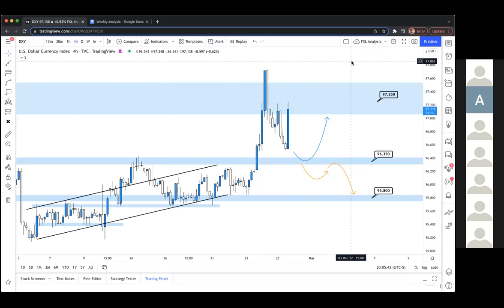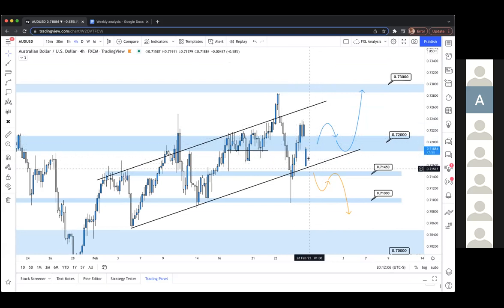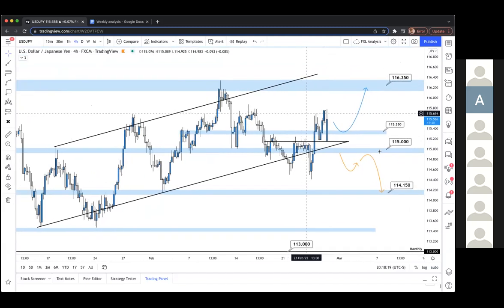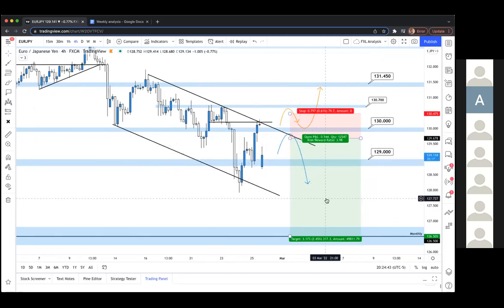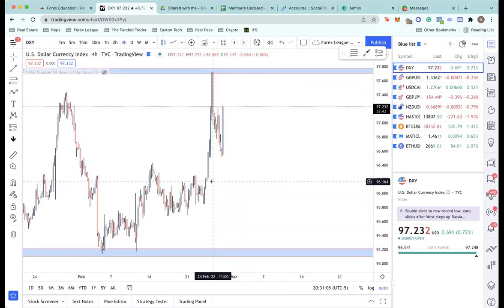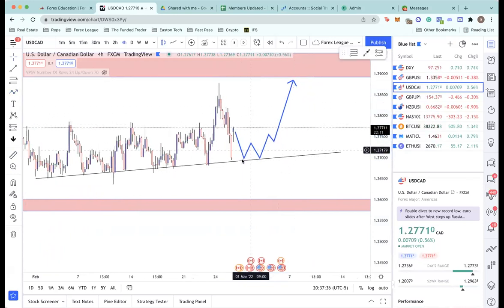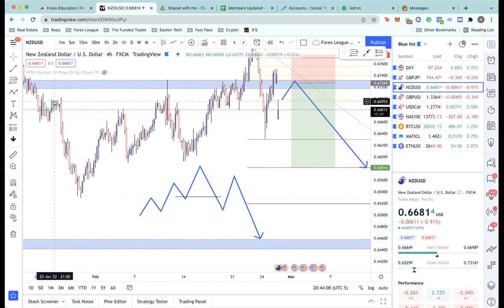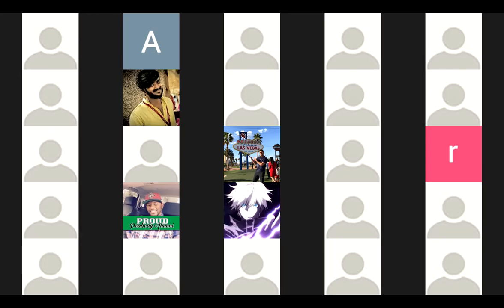Sunday Market Blitz February 27, 2022 | Forex League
Forex League presents the Live Trading Session. We aim to go over 10+ pairs of analyses for the week ahead to improve your ability to see the structure within the market. The topics you can expect to go over include market structure, key levels, entry zones, projections, and more.